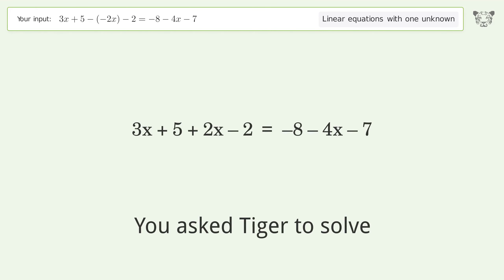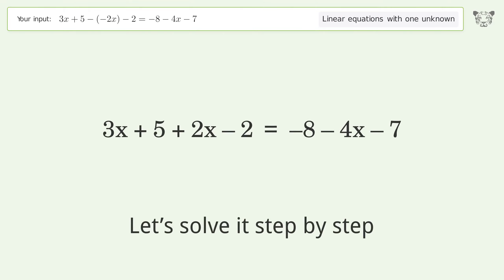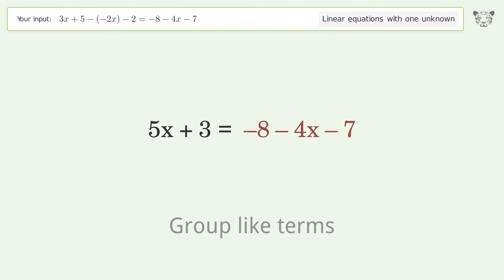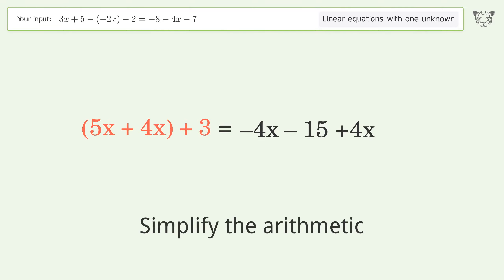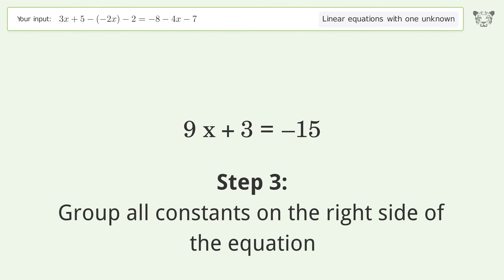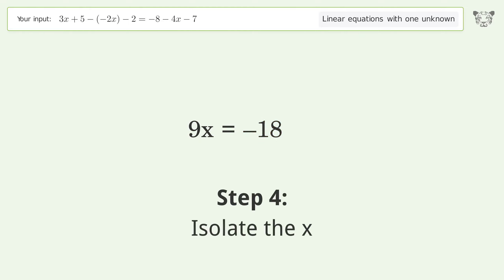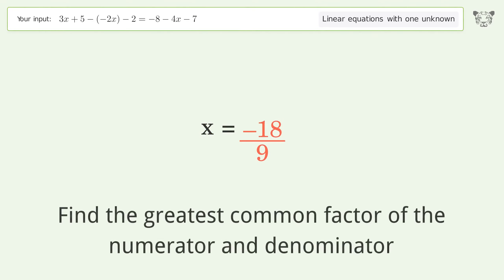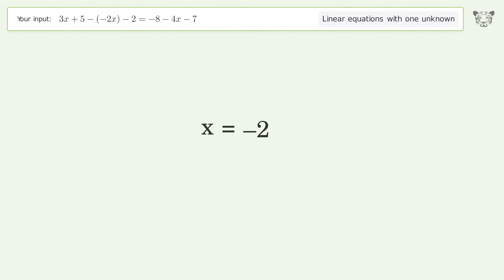Solve 3x+5-(-2x)-2=-8-4x-7: Linear Equation Video Solution | Tiger Algebra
Struggling with 3x+5-(-2x)-2=-8-4x-7? Watch our step-by-step video on Tiger Algebra to master this linear equation effortlessly.